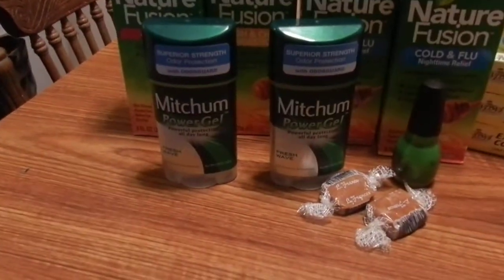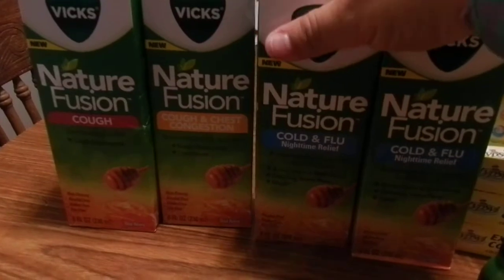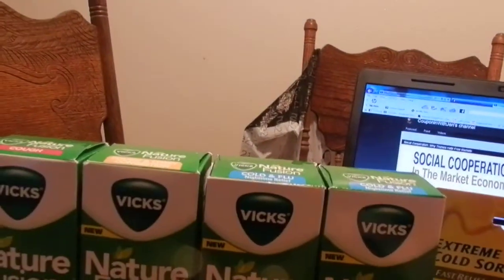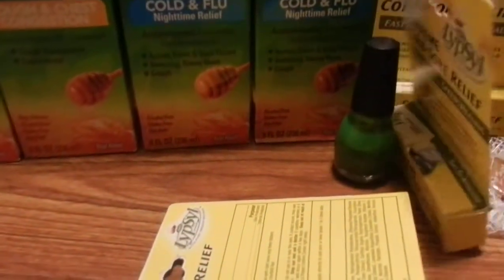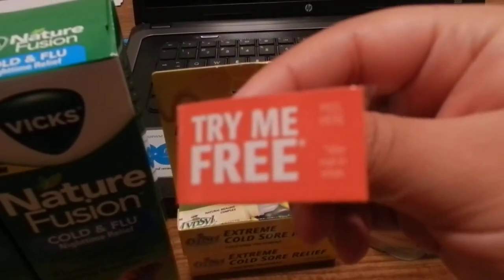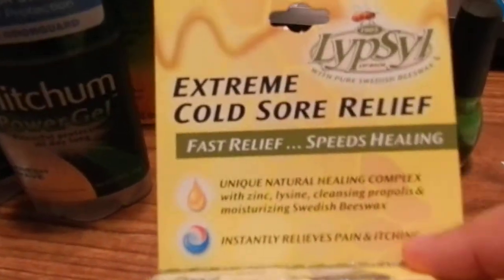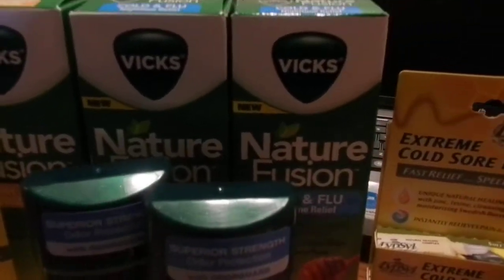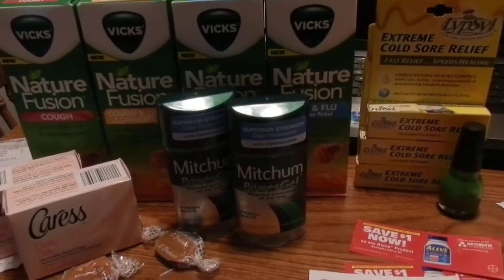Walgreens haul 2/12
Extreme couponin for the not so extreme. Major money makers.